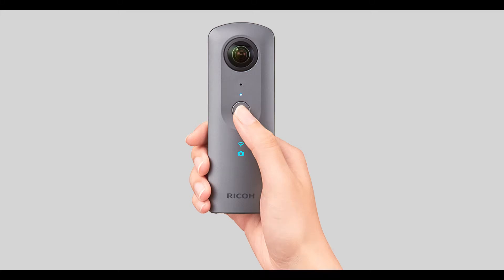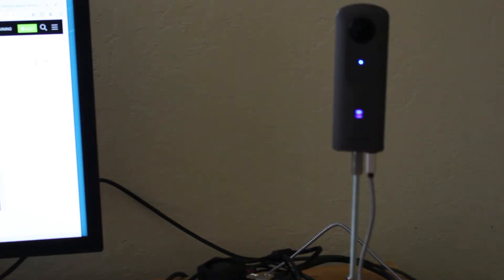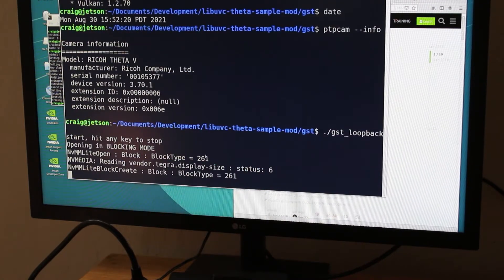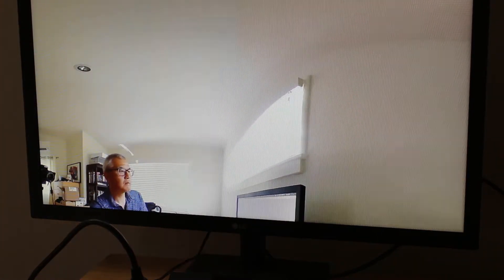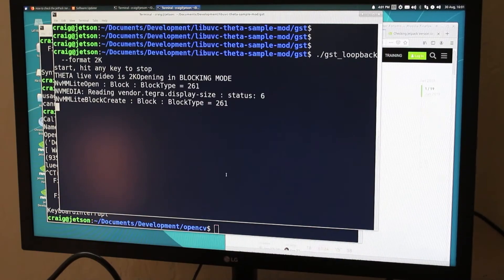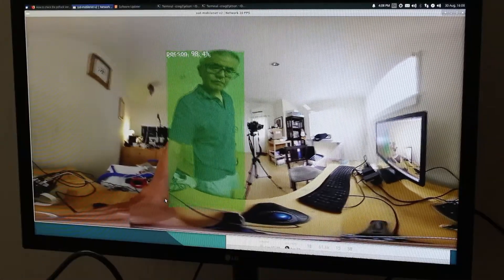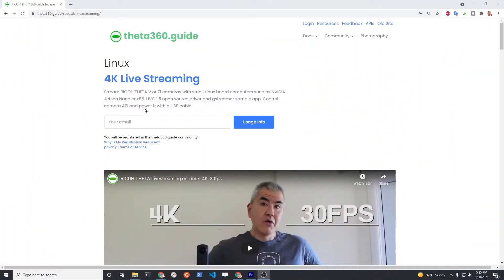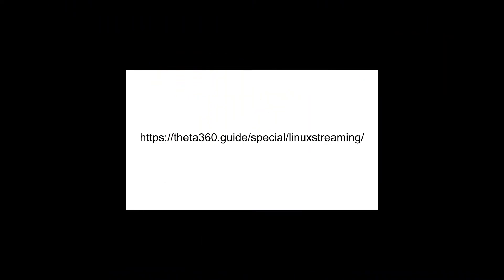RICOH THETA V Linux 360 Video Streaming Demo on Jetson Nano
Uses RICOH THETA V firmware 3.70.1 to live stream 360 video to a Jetson Nano at either 4K or 2K.  OpenCV 4.4.0 is shown with Canny edge detection using Python at 2K video.  If you have a Jetson Xavier or x86, it can process 4K.  However, I cut down the video to 2K for the nano.